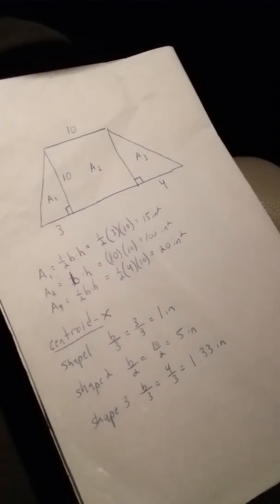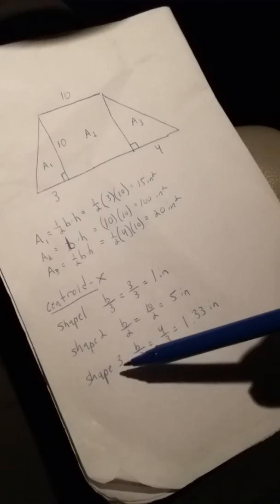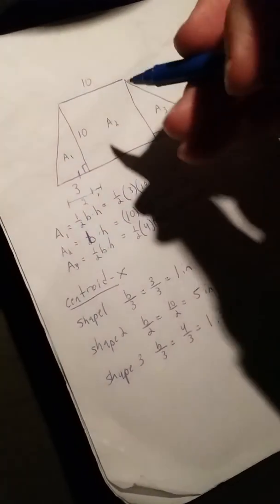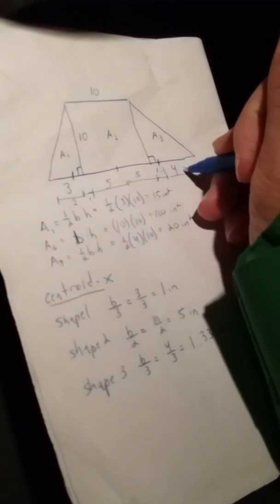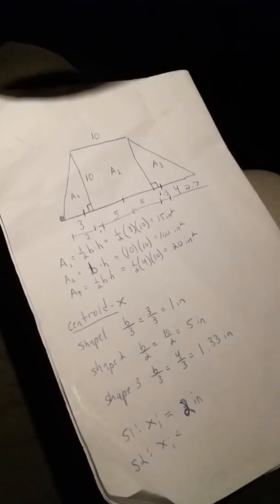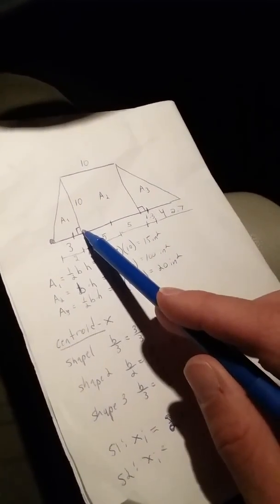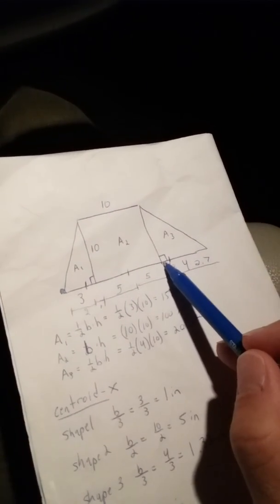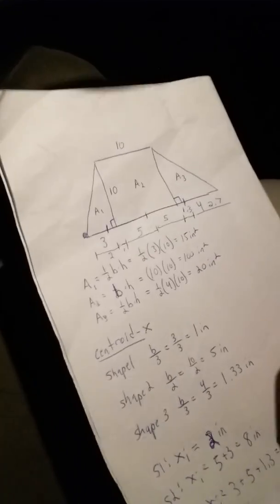Home work help